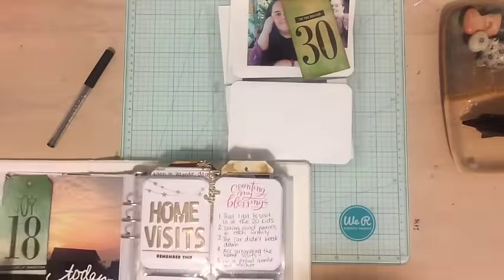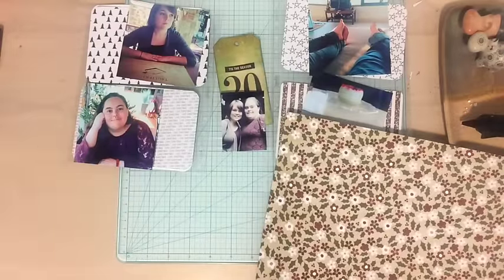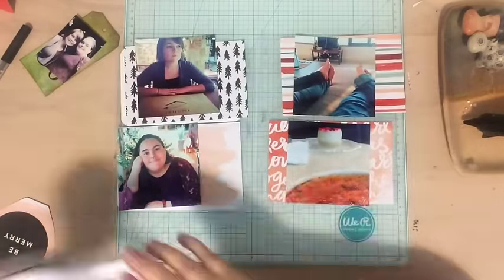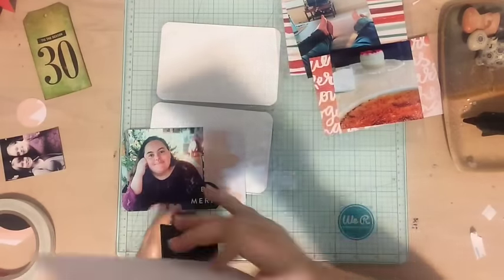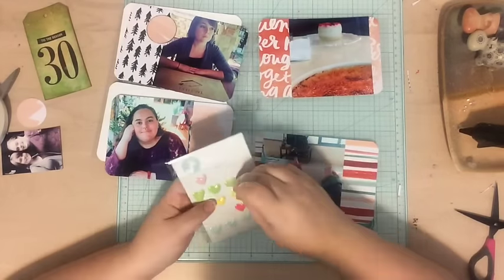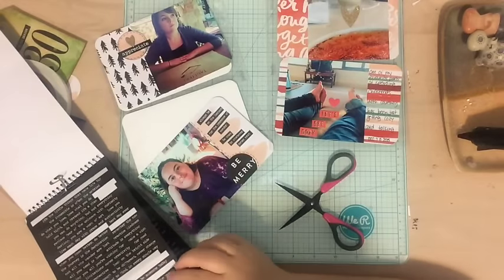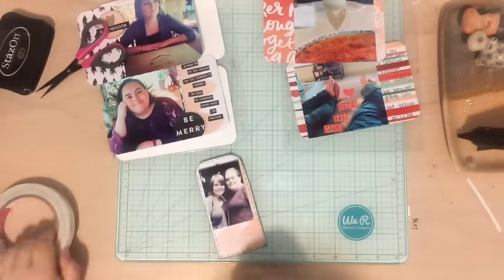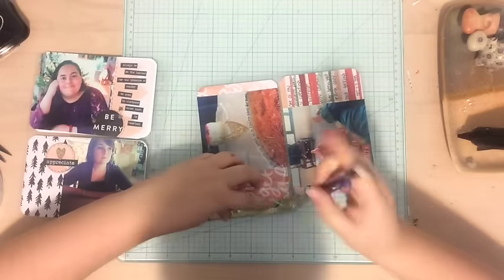Finishing Decemeber Daily Quickly - December 30th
Welcome to my series - Finishing December Daily QUICKLY!